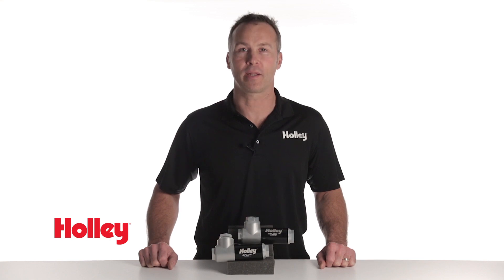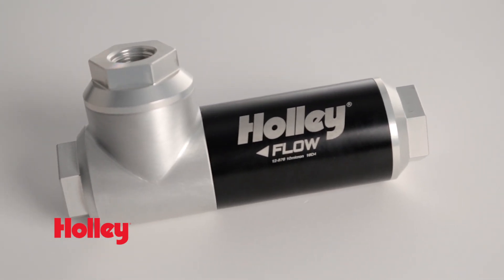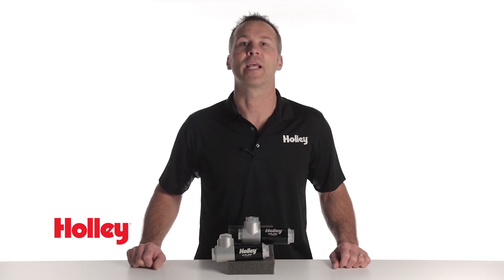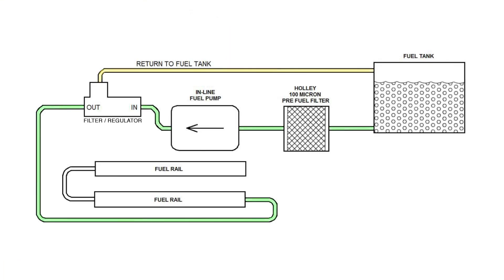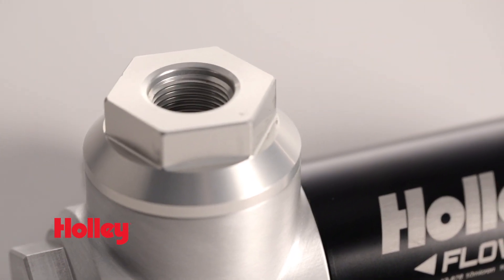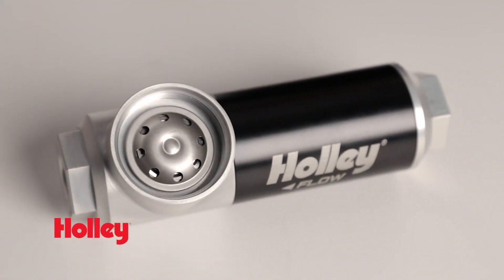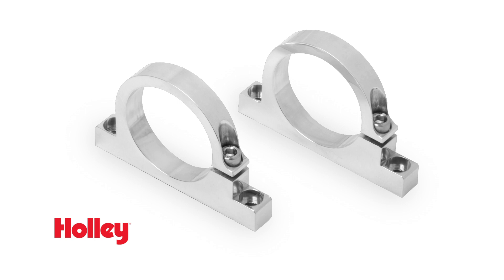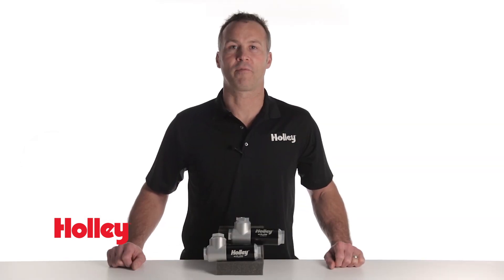Holley Filter Regulators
We’ve all heard the old adage “Less is more”, well here at Holley we took that term literally! The new filter regulator assembly from Holley helps simplify your EFI system installation by combining the fuel filter and fuel pressure regulator in one convenient unit.